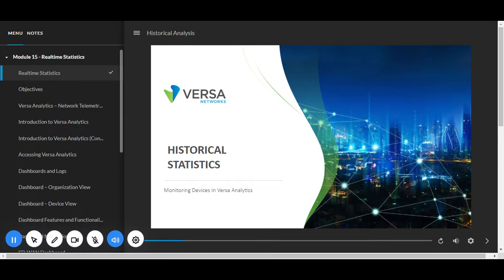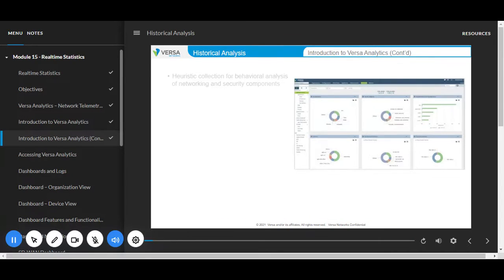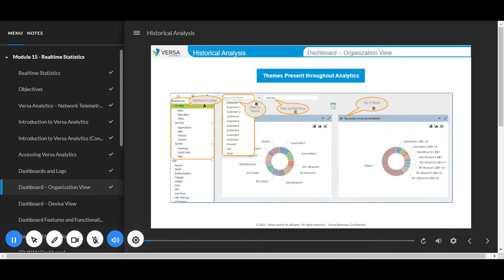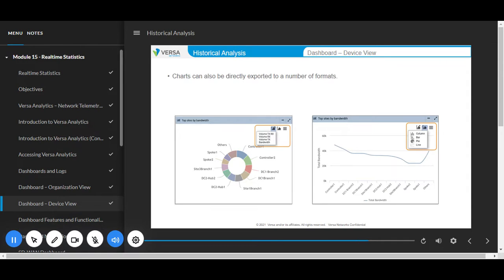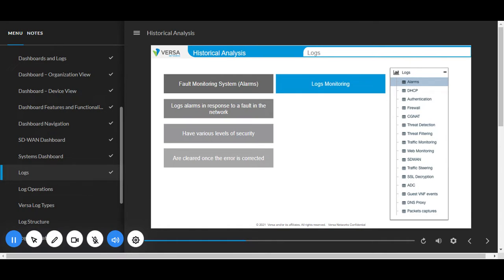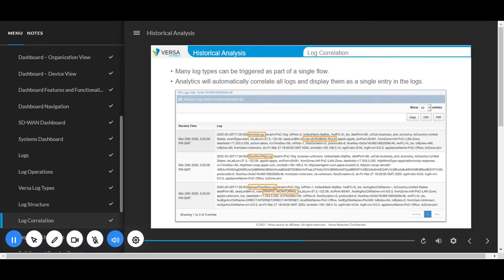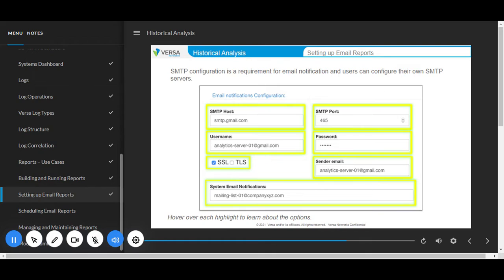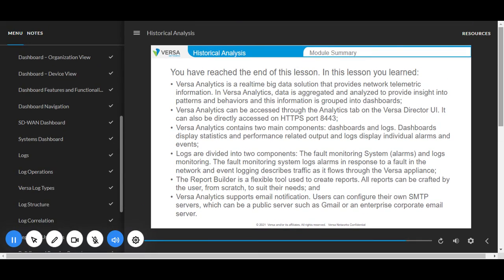6 2 Historical Statistics Analytics